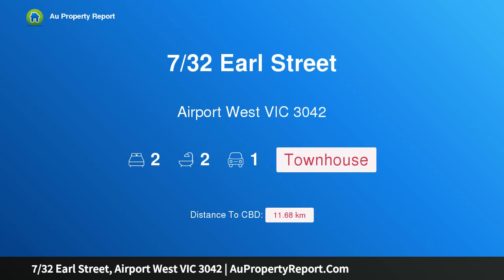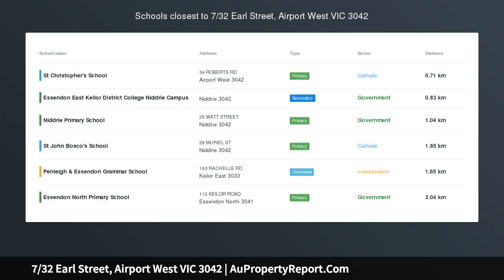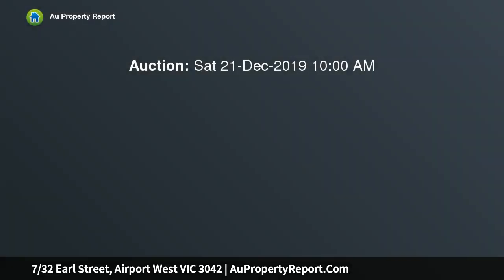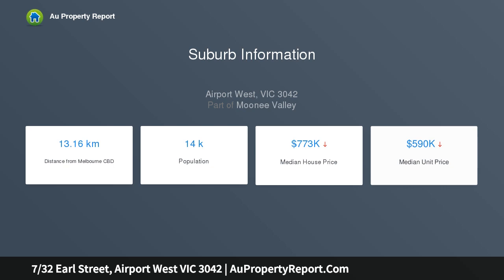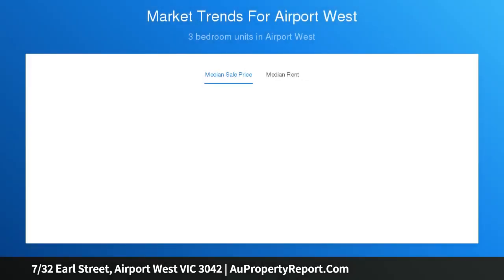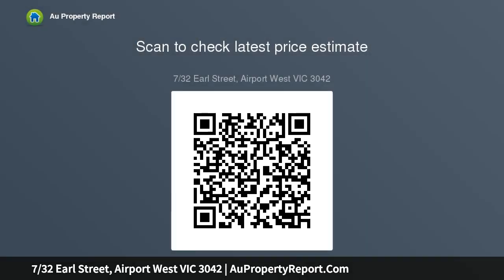7/32 Earl Street, Airport West VIC 3042 | AuPropertyReport.Com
7/32 Earl Street, Airport West VIC 3042
Property Type: townhouse
Bedrooms: 2
Bathrooms: 2
Car Space: 1
Executive Excellence with Outstanding Urban Ease